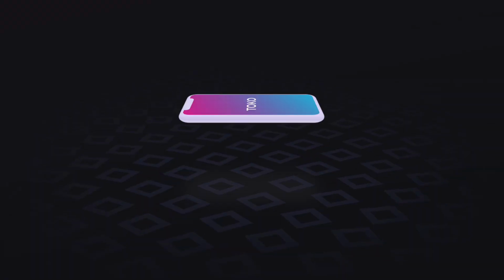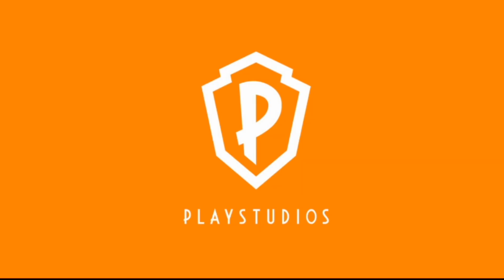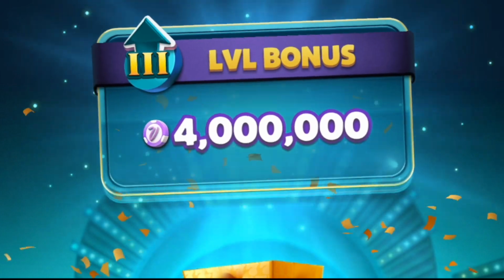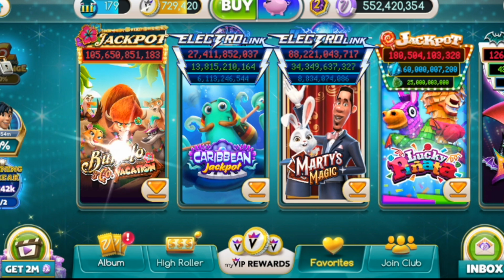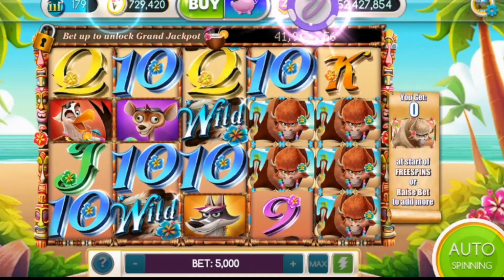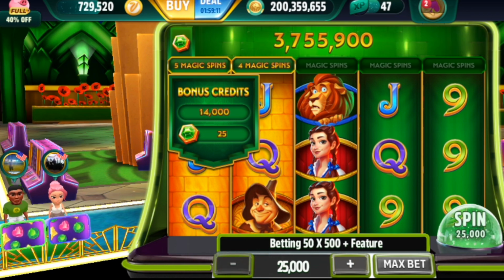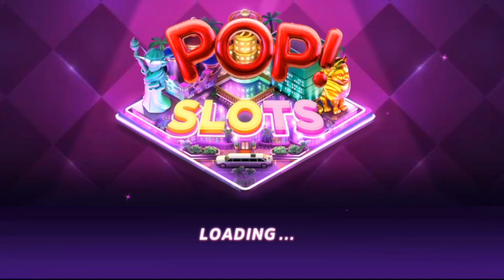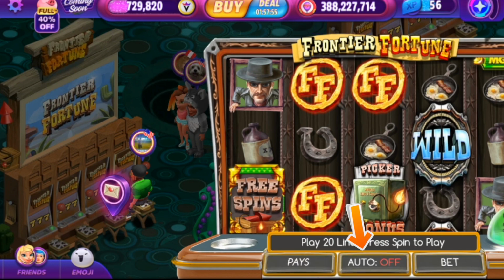How To Stay At Luxor FOR FREE In 2 DAYS via myVegas!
When planning a trip to Vegas, finding a great deal on rooms is what we all want, and in most cases the cheaper the better. But what if you could actually get a free room in Vegas, and on the Las Vegas strip for free without entering any contests or sweepstakes, would you believe it? Well, thanks to myVegas, you can earn a free room at Luxor Las Vegas in 2 days, practically doing nothing but letting the game play itself.